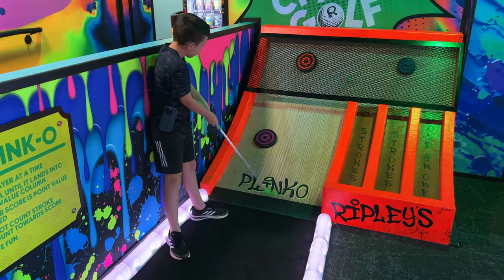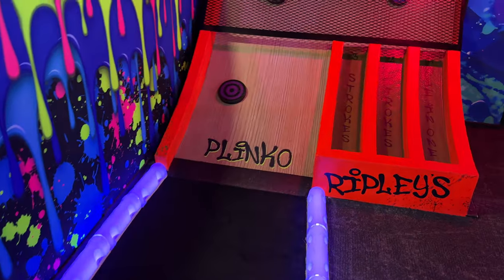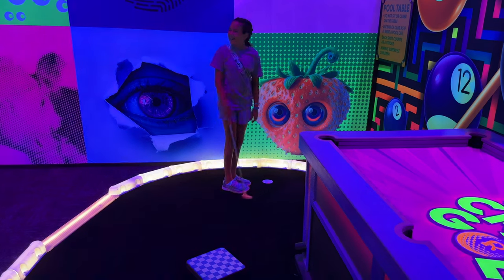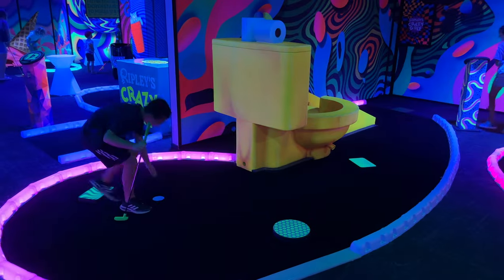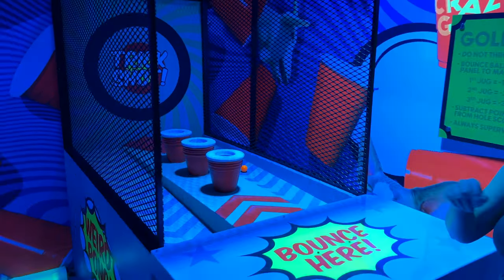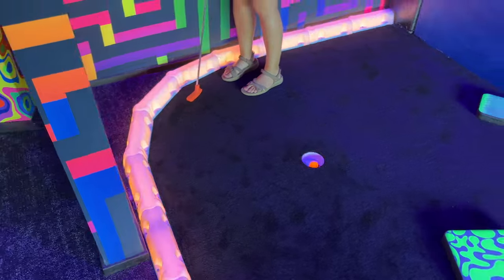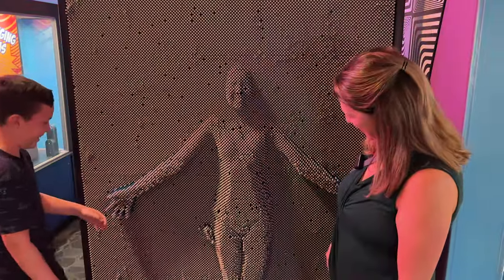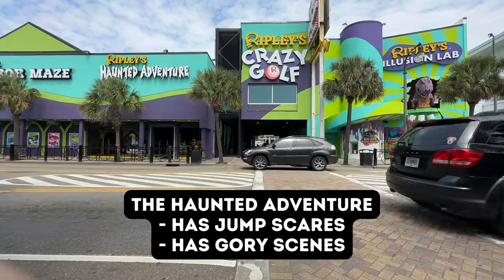Ripley's Crazy Golf & Illusion Lab in Myrtle Beach SC | Best Indoor Mini Golf?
We hope this video helps give you a better idea what ripley's crazy golf is like in myrtle Beach South Carolina along with their Illusion lab!  Let us know if you have any questions in the comments...

⏱️⏱️VIDEO CHAPTERS⏱️⏱️
0:00 - Intro
0:50 - Location & Pricing
1:22 - Getting Started
1:48 - Hole 1 (Golf)
2:14 - Hole 2 (Loop)
2:54 - Hole 3 (Plink-o)
4:10 - Hole 4 (Skeeball)
4:40 - Hole 5 (Pool Table)
5:53 - Hole 6 (Pinball)
6:27 - Hole 7 (Pipe Runners)
7:31 - Hole 8 (Gears)
7:59 - Hole 9 (Toilet Bowl)
9:27 - Hole 10 (Skateboard)
10:13 - Hole 11 (Golf Cart)
10:37 - Hole 12 (Golf Pong)
11:28 - Hole 13 (Chessboard)
11:39 - Hole 14 (Statue)
12:14 - Hole 15 (Ice Cream Cone)
12:34 - Hole 16 (Zipline)
13:39 - Hole 17 (Tetris)
14:11 - Hole 18 (Warp Screen)
14:44 - The Par Bar
15:01 - Ripley's Crazy Golf Review
15:37 - Ripley's Mirror Maze
15:55 - Ripley's Illusion Lab
19:30 - Final Thoughts

Ripley’s Crazy Golf is a hole-in-one, indoor experience that will have you putting your skills to the test. From zip-lining holes and selfie-worthy shots to 360 degree loops and epic glowing lights, this isn’t your average course!
RIPLEY’S CRAZY GOLF
915 N Ocean Blvd
Myrtle Beach SC 29577
OPEN DAILY: 11:00 a.m. – 9:00 p.m